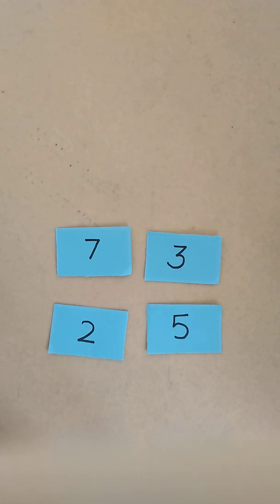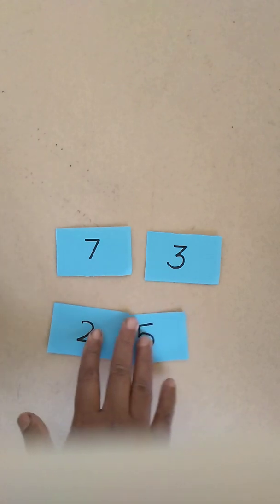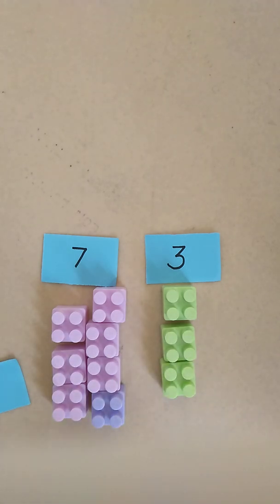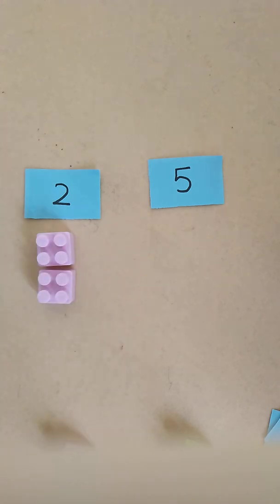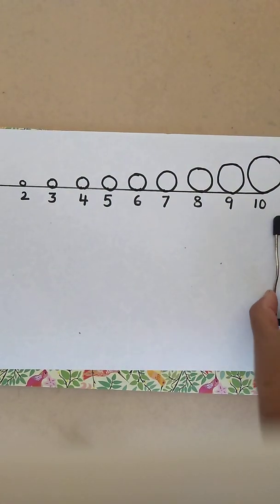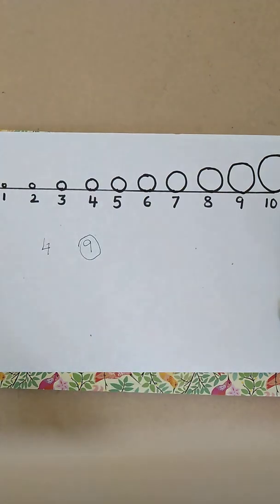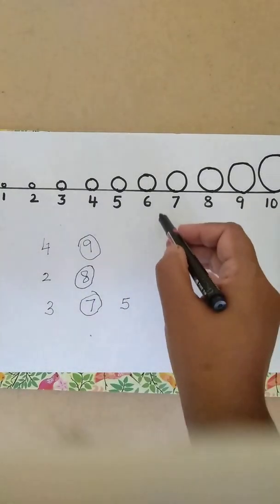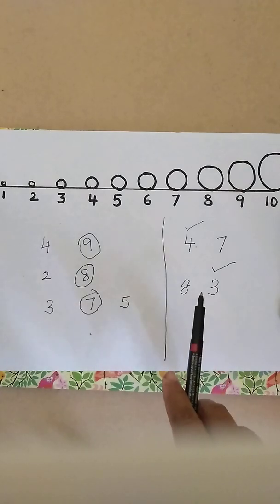Learn to find bigger number and smaller number,math activities for kindergarten, prechool math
# phonetics for kids how to teach phonetics
stories for preschool how to teach phonetics
sight words for kindergarten # sight words for preschool